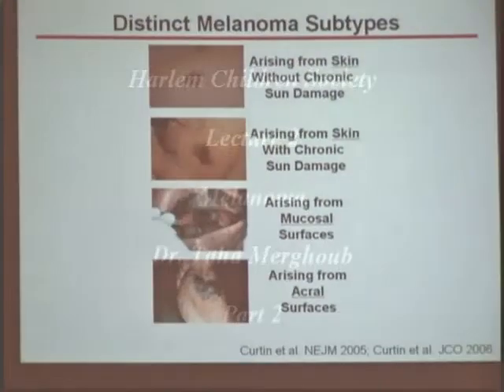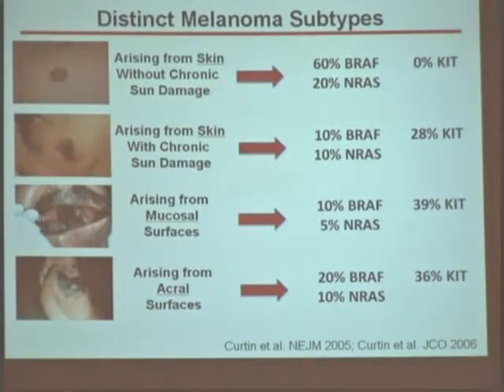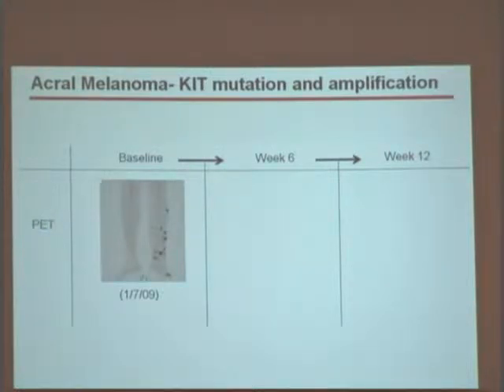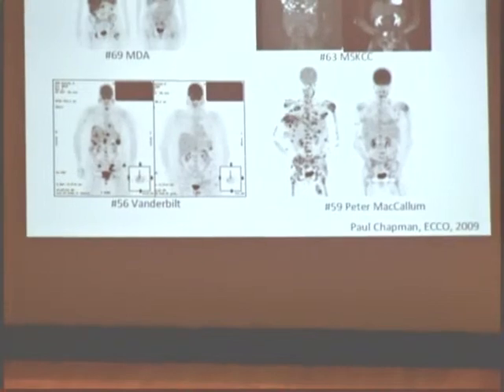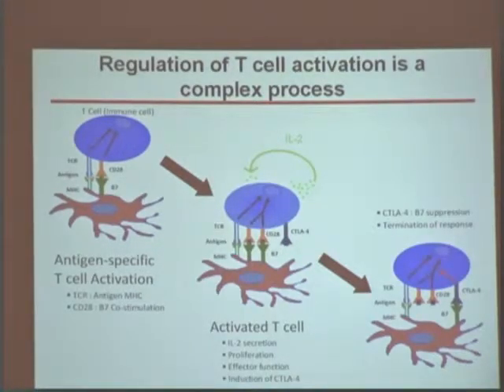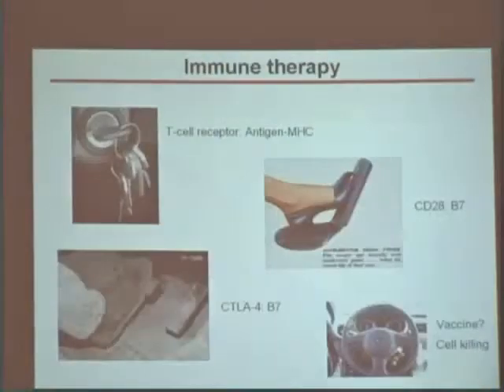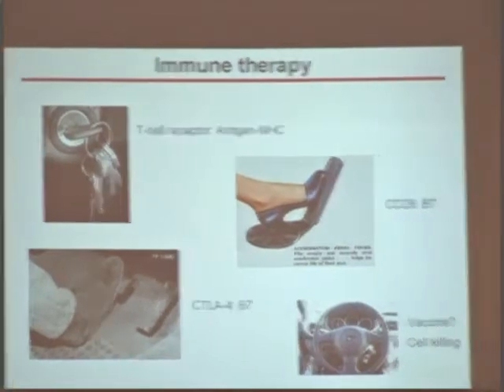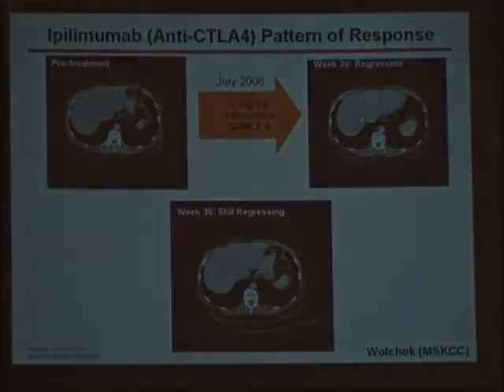Lecture 2 Dr. Merghoub - Melanoma part 2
Lecture #2 at Rockefeller University: Guest speaker, Dr. Taha Merghoub, presents his PowerPoint on Melanoma.